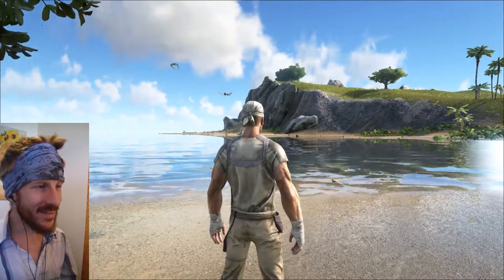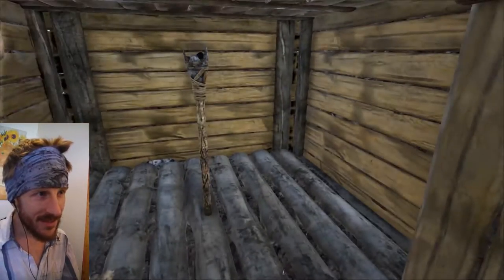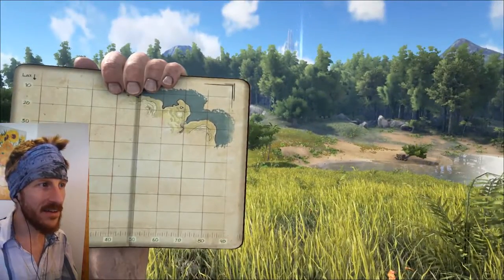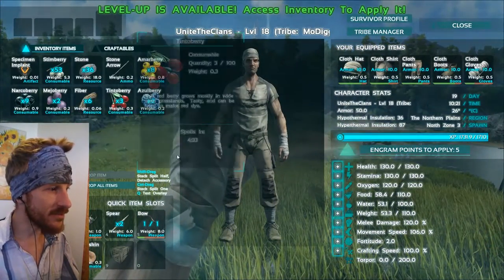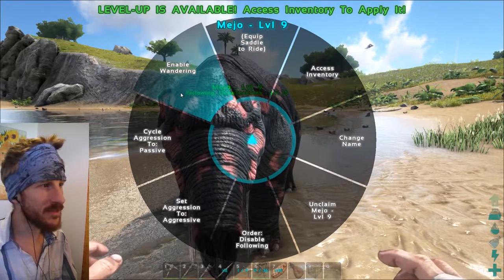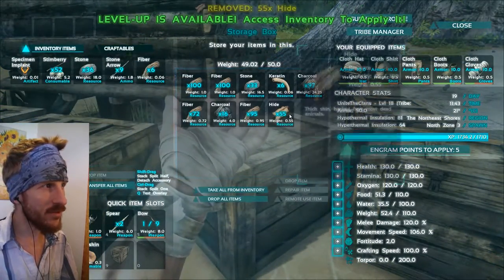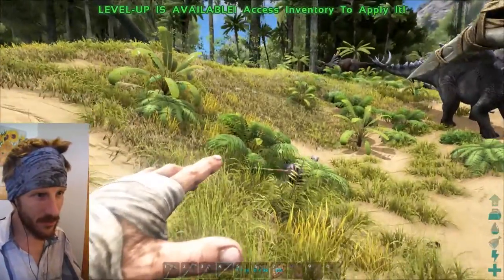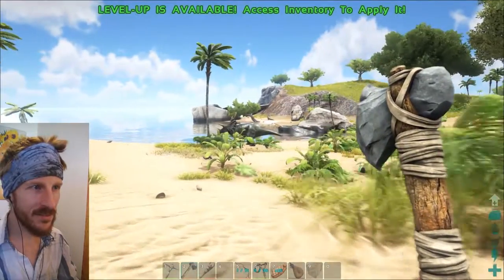Charismatic Mega Fauna!! :: Solo Highlights :: ARK: Survival Evolved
In Episode 11 of highlights from my solo survival island, we return to the beach and I unveil a series of SURPRISES! Two new bases and a beefy new pet!

This is officially my longest running series--thank you for the love on these videos geek squad, and welcome to all the amazing new subscribers! I seem to have found the magic formula for attracting cool people, you guys rule.

This is ARK: Survival Evolved and its a much hyped open world survival game... WITH DINOSAURS!

From Steam: "As a man or woman stranded naked, freezing and starving on the shores of a mysterious island called ARK, you must hunt, harvest resources, craft items, grow crops, research technologies, and build shelters to withstand the elements. Use your cunning and resources to kill or tame the leviathan dinosaurs and other primeval creatures roaming the land, and team up with or prey on hundreds of other players to survive, dominate... and escape!"

I'm UniteTheClans, a brand new youtuber but an old school gamer, bringing you guys all sorts of gaming videos, including ARK on Tuesdays and Thursdays.

Studio Wildcard developer commenting on Let's Play and Monetization (I have yet to find their official policy)...

Check out the brilliant music in this video...

*Cool and Red from Lorenzo's Music EP by Lorenzo's Music*

*Fake It from Out Of It by Brad Sucks*

*You’re Not Going Anywhere from Out Of It by Brad Sucks*

Connect with your favourite kilt-clad youtuber!